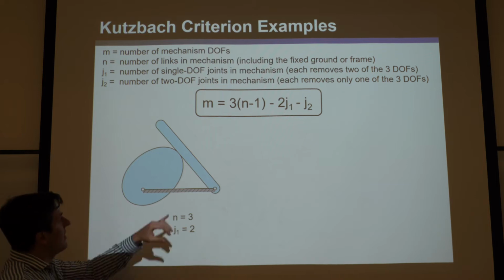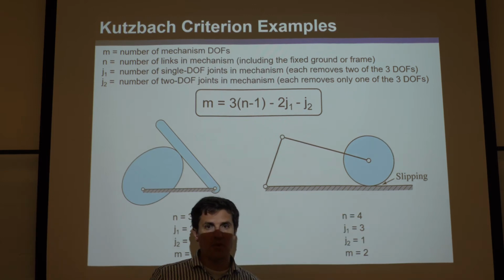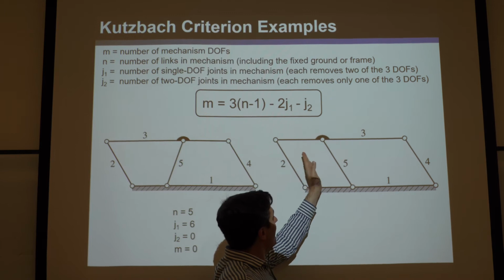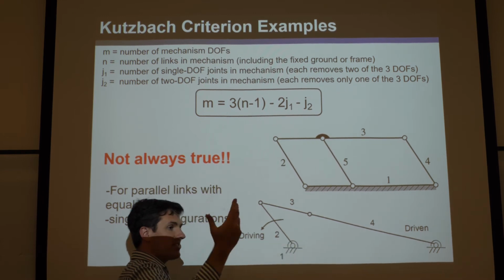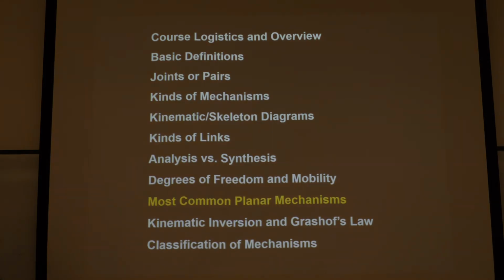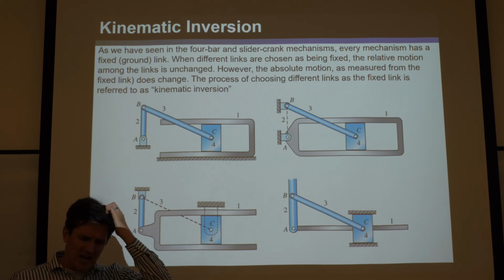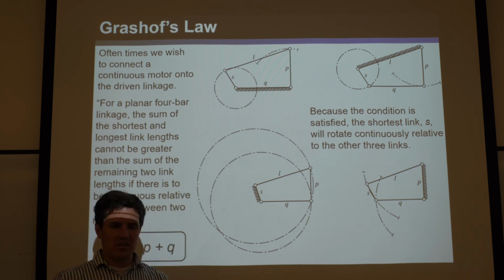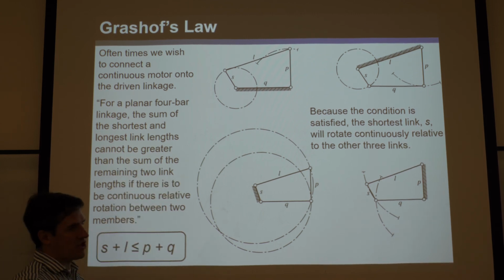Traditional Mechanisms and Mechanical Systems: Topic 1 Part 4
This video is part of a raw unedited lecture series about traditional mechanisms and mechanical systems given by Professor Jonathan Hopkins at UCLA. Specifically, Topic 1 provides an introduction to traditional mechanisms that consists of rigid bodies or links joined together by pairs or joints. Important definitions regarding the differences between machines, mechanisms, and linkages are discussed as well as methods for calculating a mechanism’s mobility (i.e., determine how many degrees of freedom the mechanism achieves). Practical examples of various kinds of mechanisms are also provided.

Copyright:
Thus, if you identify any image that belongs to you and you are not ok with me having it in my lecture, please contact me directly and I will remove or update any part of these lectures to be in compliance with your wishes. I’d also be happy to acknowledge you in this description. My email can be found on my website.